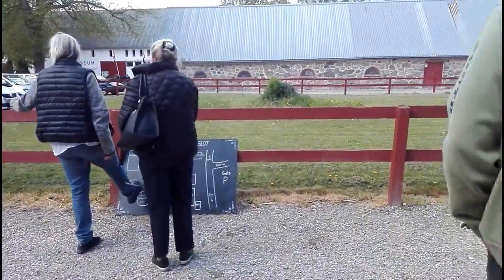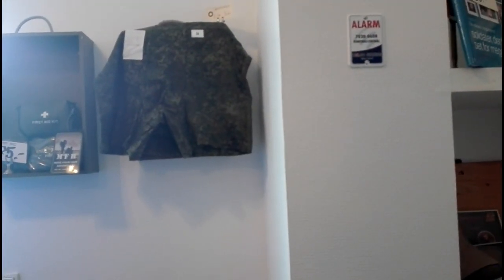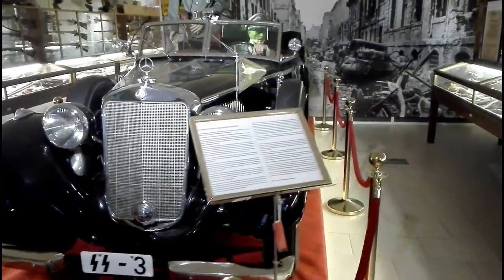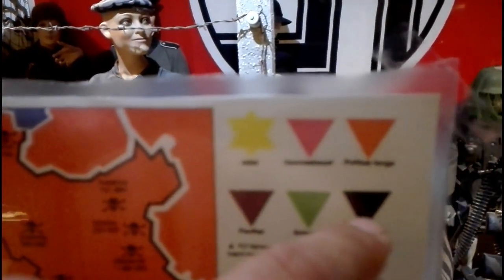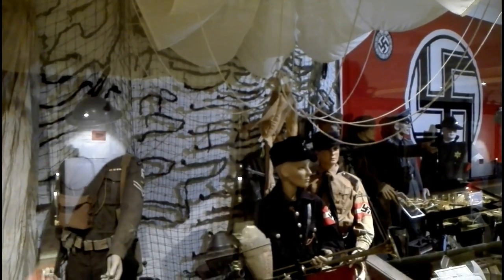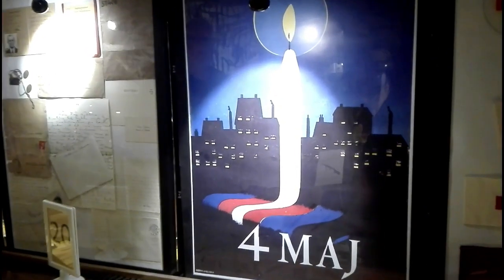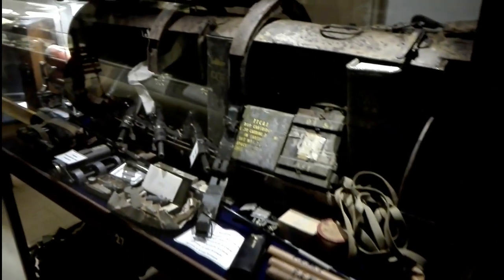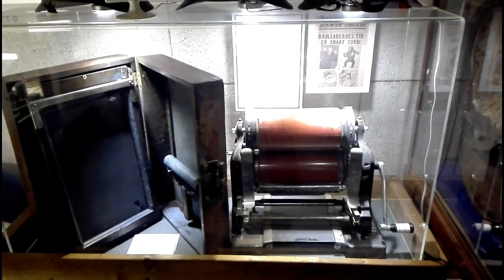Egholm WW2 Museum. Minivan Camper. Nomadic Dane. Life is good. Full time RV life.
Egholm WW2 Museum.
Minivan Camper. Nomadic Dane. Life is good. Full time RV life.
The Nomadic Dane Stickers.
Join our Facebook group Full time van and RV living Europe.
Minivan Camper. Life is good. Nomadic Dane.